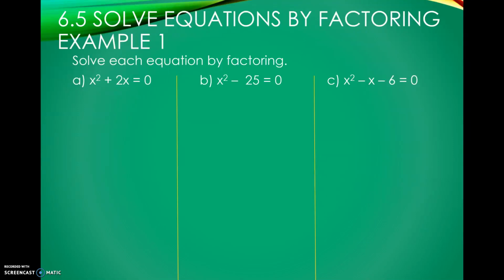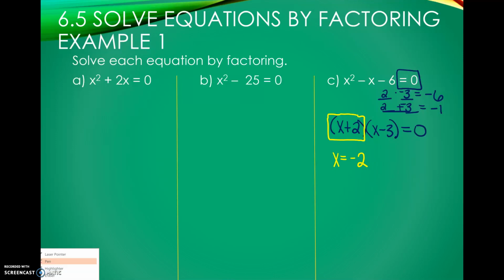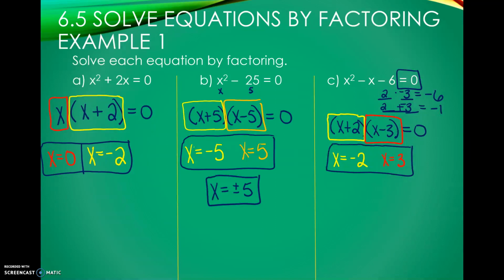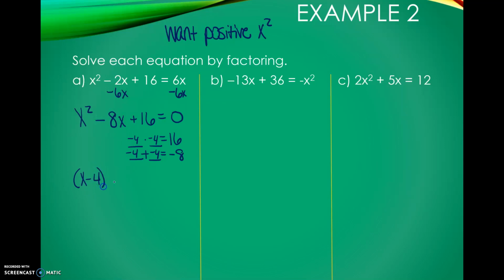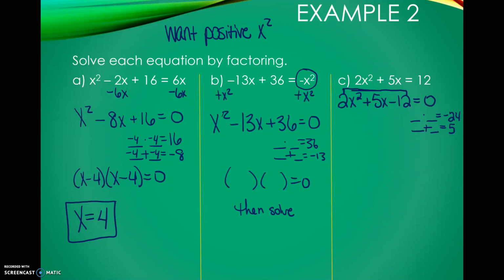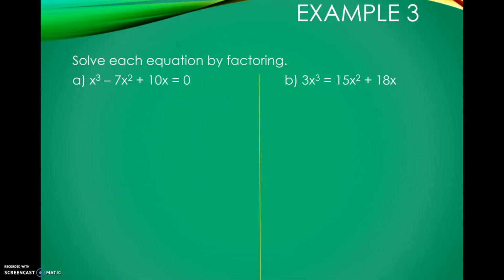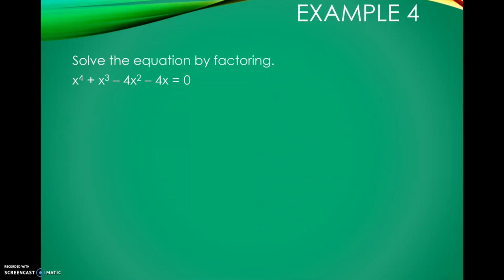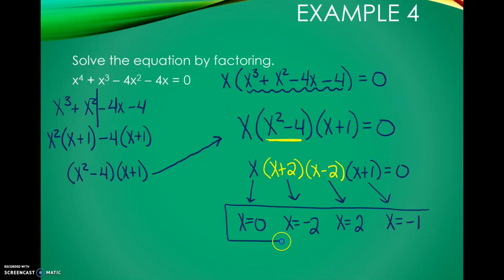Adv Alg 6.5 Solve Equations by Factoring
Get one side equal to zero, factor and solve.  This is the same as we've done in Chapter 6 so far with an additional solvng step using the Zero Product Property.